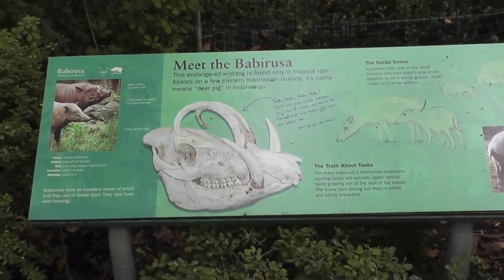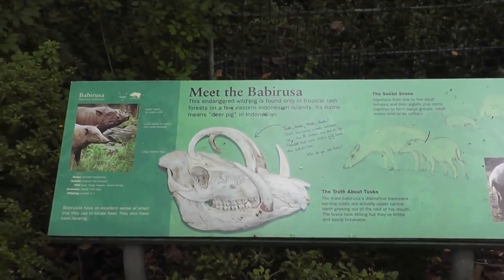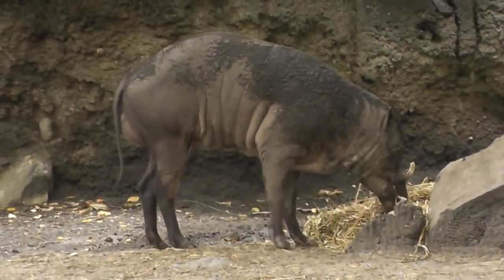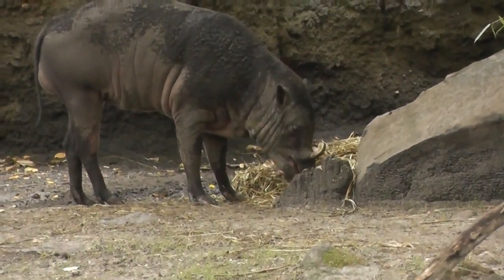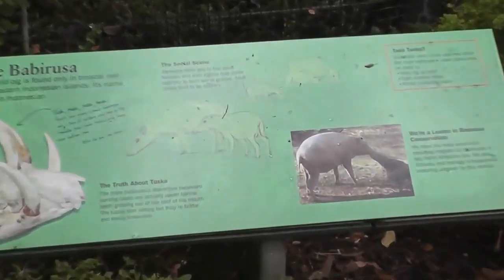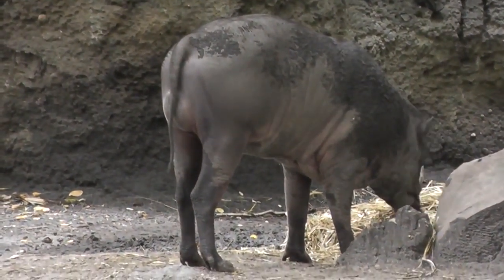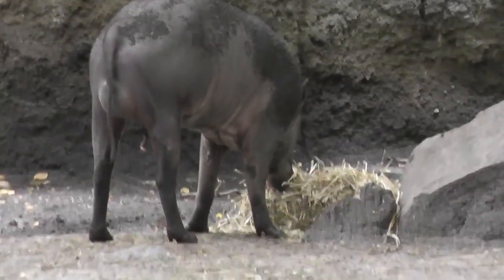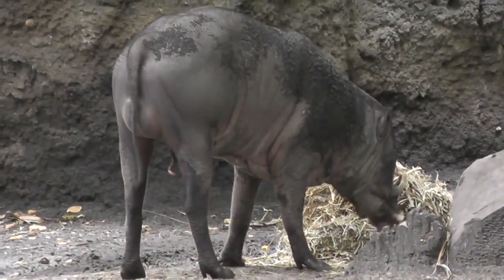Babirusa (baburusas, pig-deer )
Es un extraño cerdo nativo de las islas Célebes, en el centro de Indonesia. Su nombre deriva del malayo båbí rûsa, que significa "puerco ciervo"